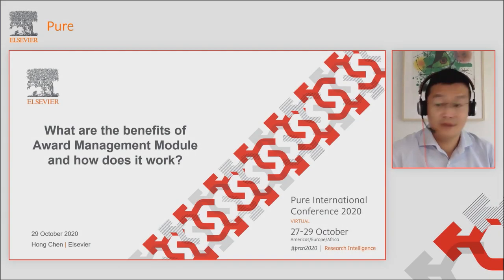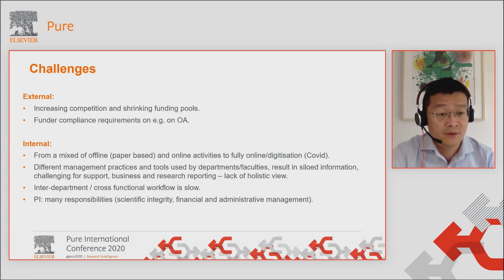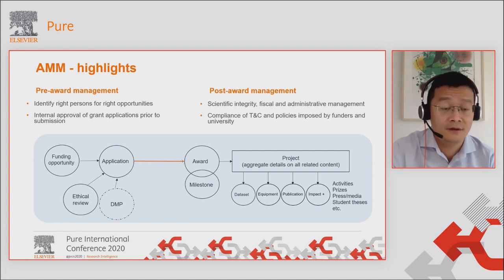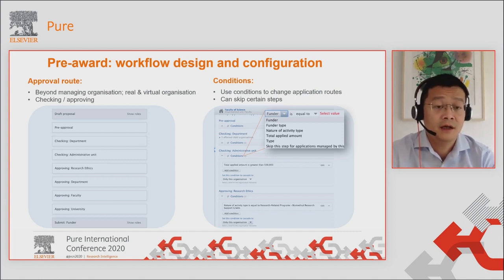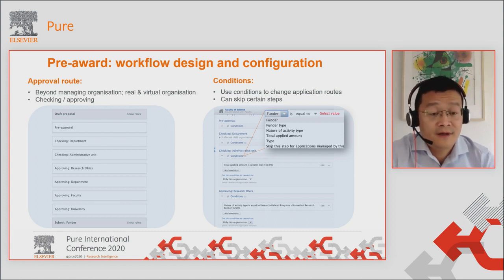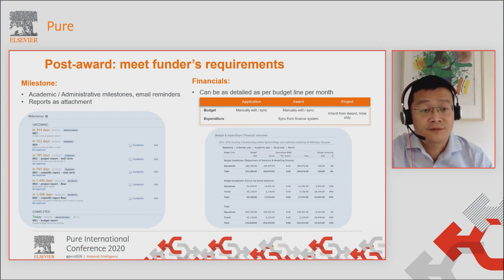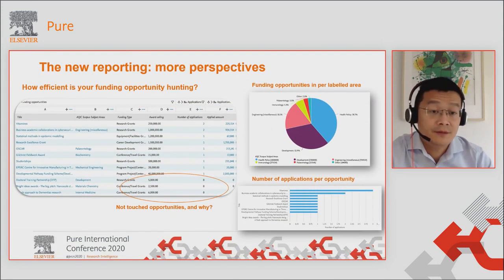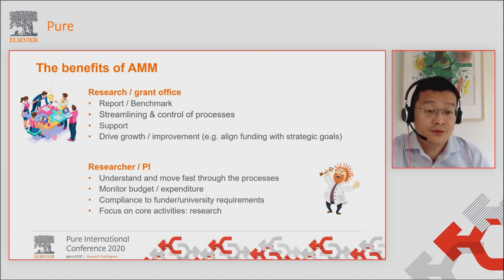What are the benefits of Award Management and how does it work?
The talk provides a general overview of the Award Management module, what can you do with its features. We will also explain how we work with you during the assessment process to make it configured to meet your organisation’s specific requirements and get the most value out of it.

Speaker: Hong Chen (Elsevier)